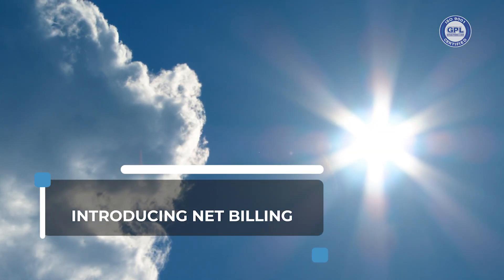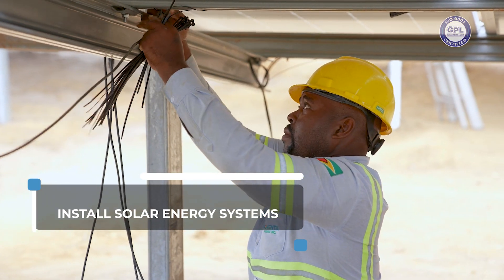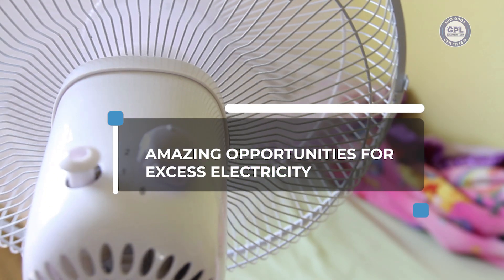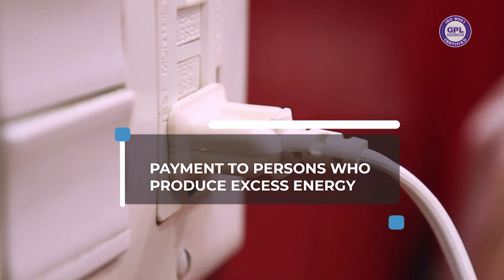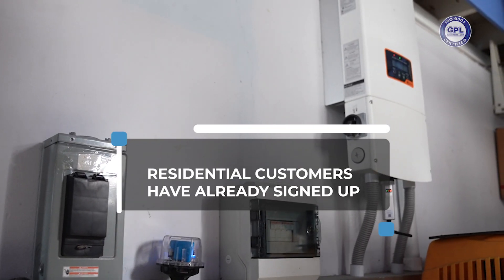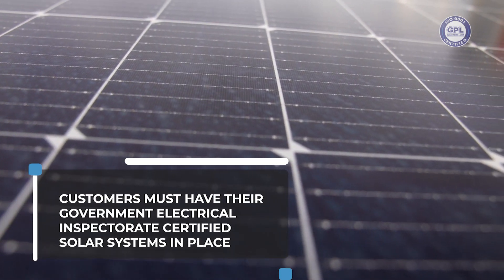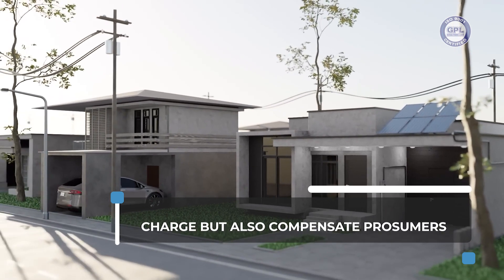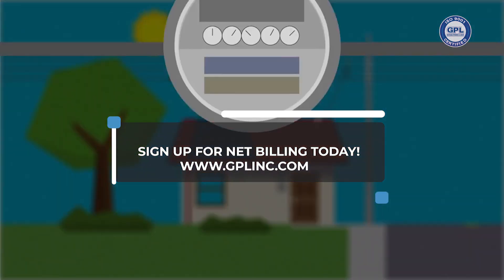THROUGH NET BILLING, GPL PARTNERS WITH CUSTOMERS WHO INSTALL SOLAR SYSTEMS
The Guyana Power and Light Inc is introducing net billing for its residential and business customers. Through net billing, persons who install solar energy systems on their properties are allowed to enter into an arrangement with GPL where they can put electricity onto the utility company’s grid. Find out more in this report…